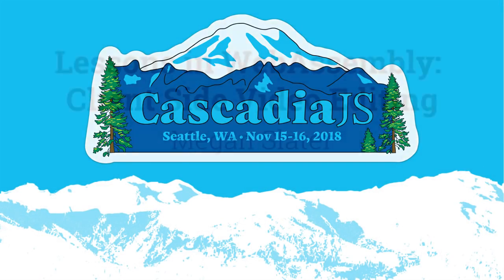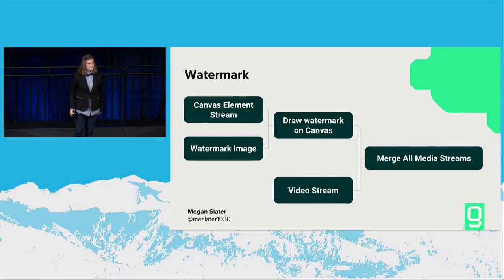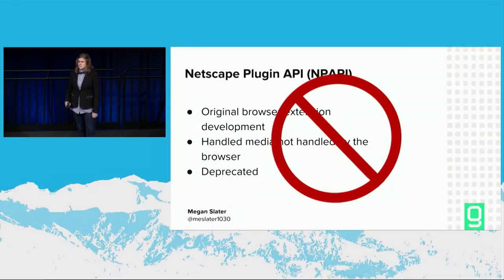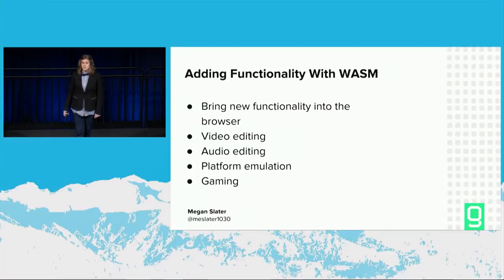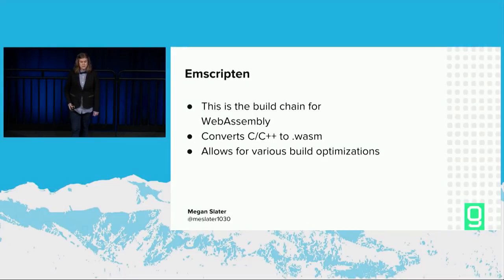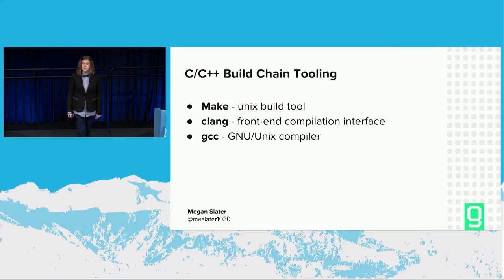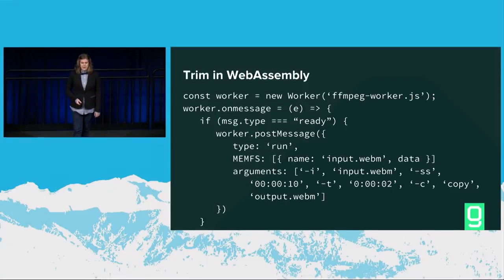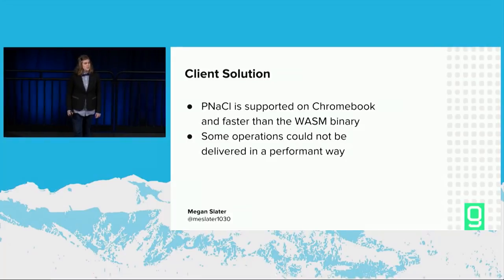Lessons in WebAssembly: Client Side Video Editing // Megan Slater // CascadiaJS 2018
WebAssembly elicits hopes about everything from importing new functionalities into browser based applications, to the potential (and in some circles hoped for) death of JavaScript. This talk is for folks who are curious about the real world applications and limitations of WebAssembly as it exists today. We'll follow along the journey of some intrepid developers as they integrate the popular FFmpeg multimedia framework into a React application for the purposes of editing video client side.